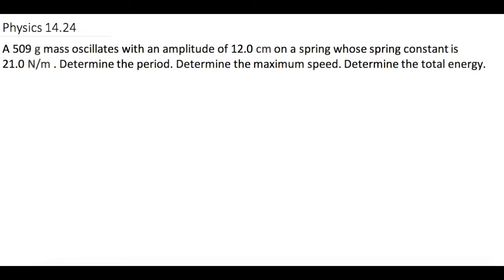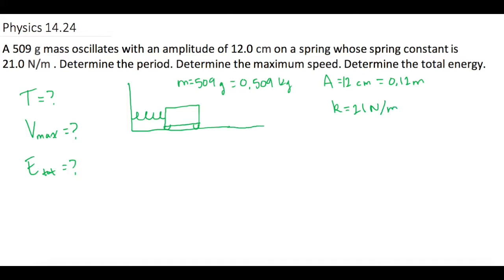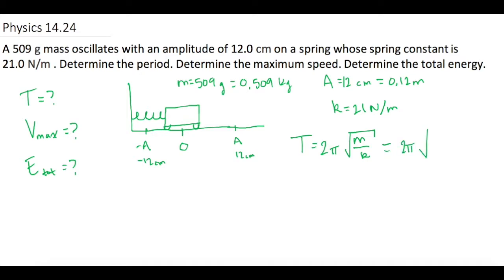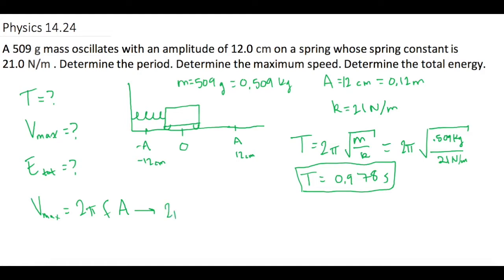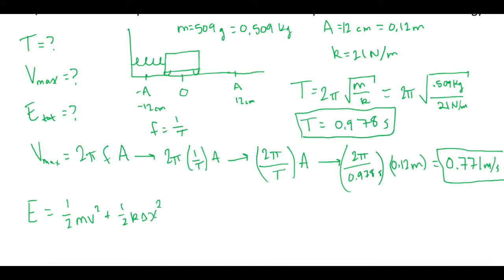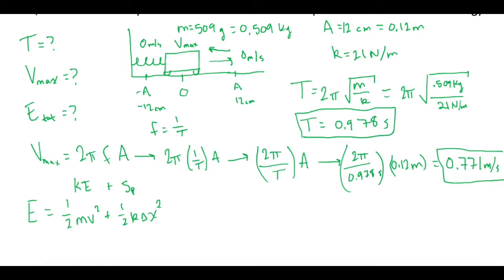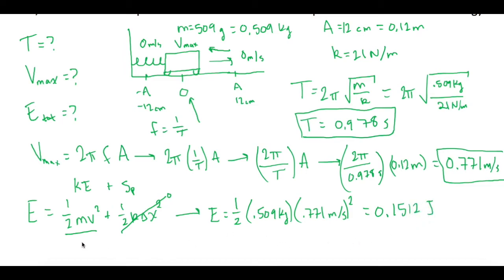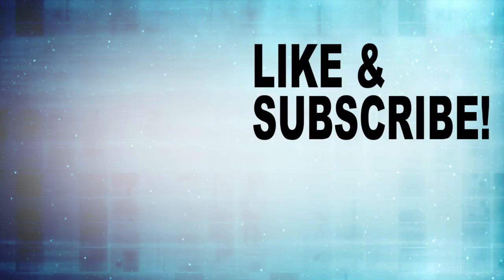Mastering Physics Solution Tutorial - "A 509 g mass oscillates with an amplitude of 12.0 cm on a spr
Mastering Physics Video Solution, "A 509 g mass oscillates with an amplitude of 12.0 cm on a spring whose spring constant is 21.0 N/m . Determine the period. Determine the maximum speed. Determine the total energy." Energy in Simple Harmonic Motion.

In this problem we review harmonic motion and discuss how to find the period, velocity, and total energy of an object oscillating on a spring.